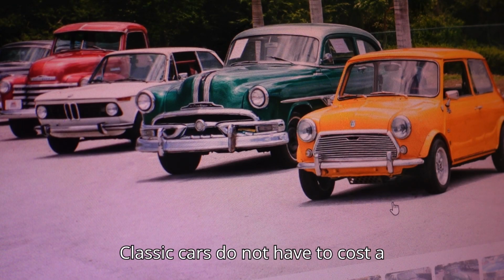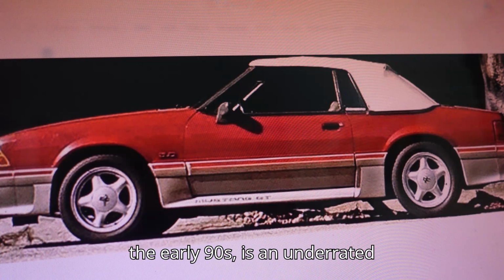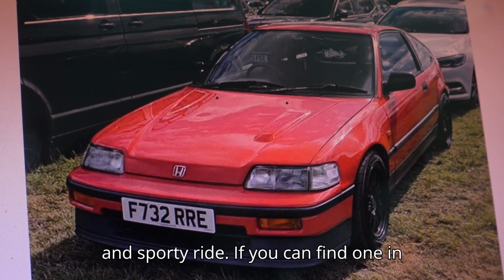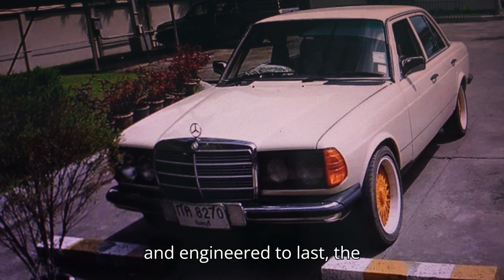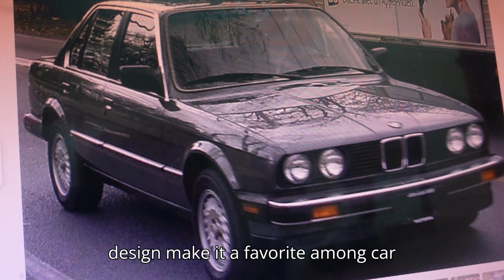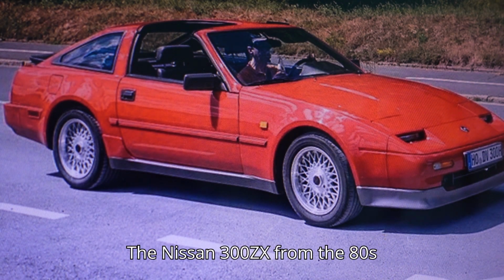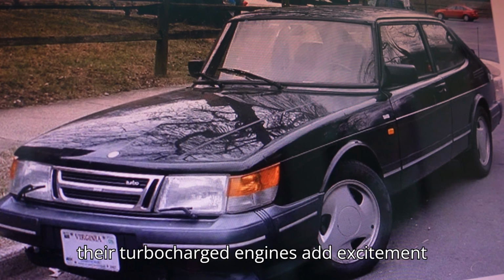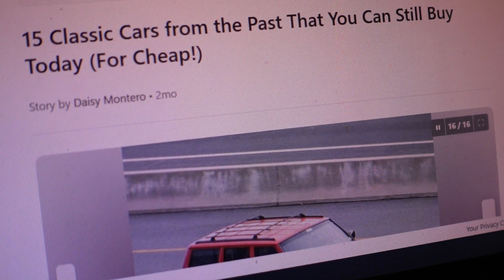Classic Cars From The Past That You Can Still Buy Today For Cheap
In today's thrilling video, we plunge into the captivating universe of classic cars from yesteryears that you can still snag today at surprisingly wallet-friendly prices! These legendary rides have stolen the hearts of countless car enthusiasts and collectors, and we’re here to spotlight some of the finest options on the market. Whether you’re a seasoned classic car guru or just revving up your journey into vintage automobiles, this video is jam-packed with invaluable insights and tips to help you discover your dream ride. Thank you for joining us on this adventure, and we hope you enjoy this exploration of classic cars as much as we loved creating it for you!